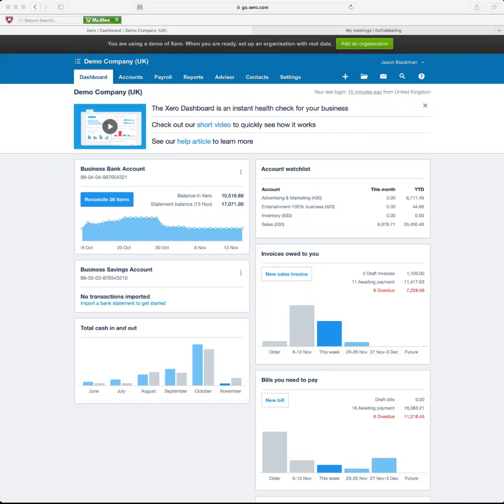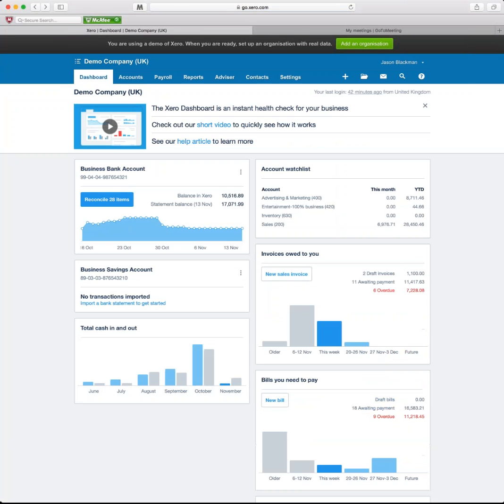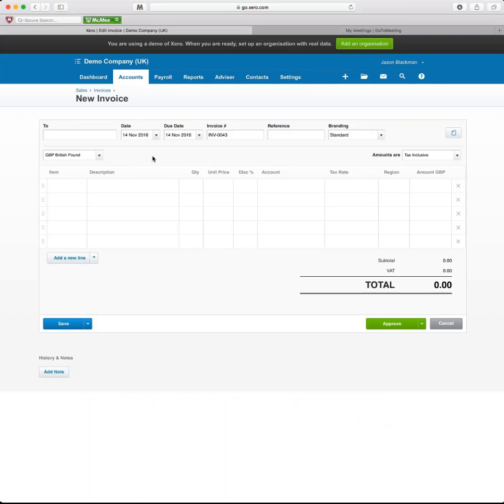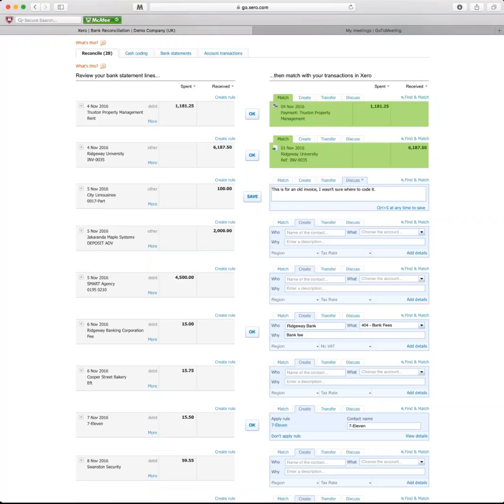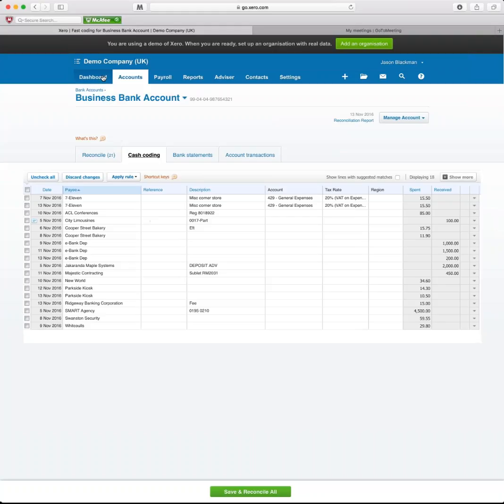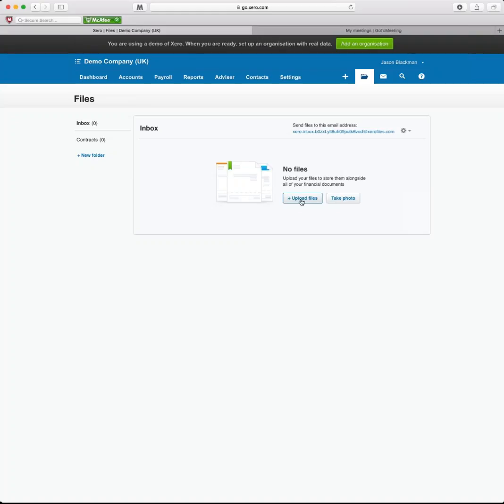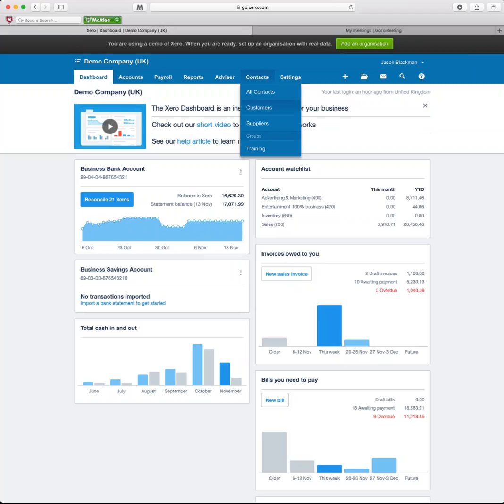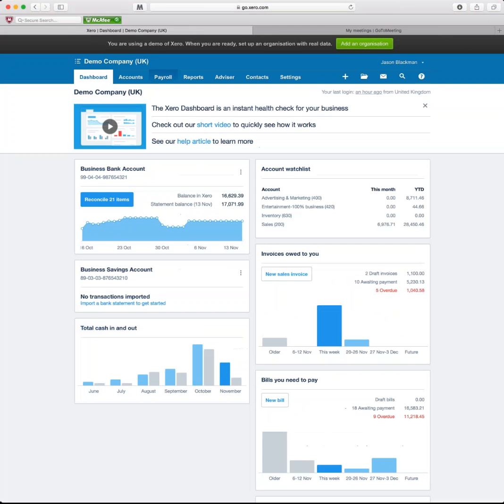2016 11 14 19 00 Accounting Student Network Xero Masterclass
Jason Blackman gives an in-depth view of the Xero Cloud software.